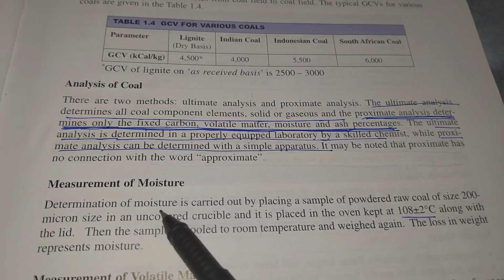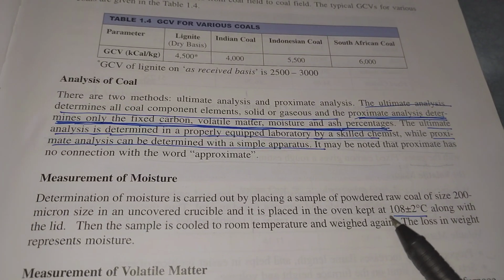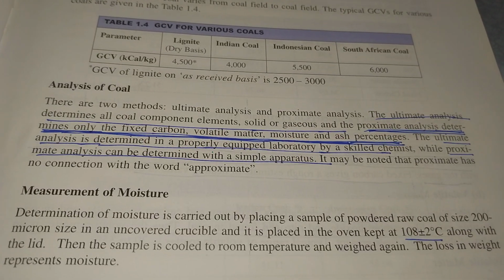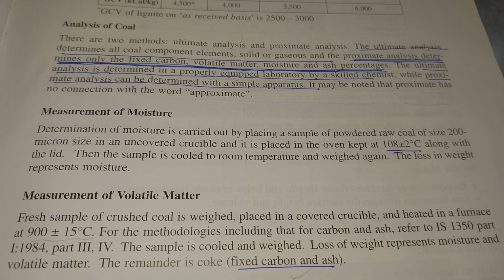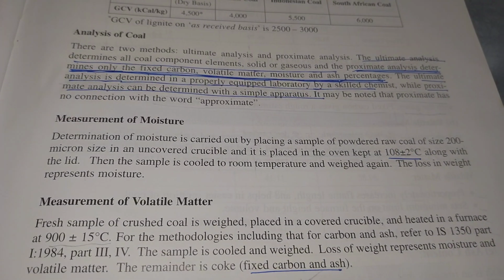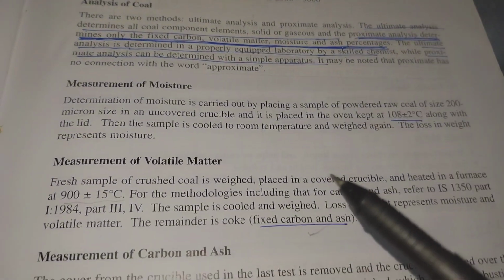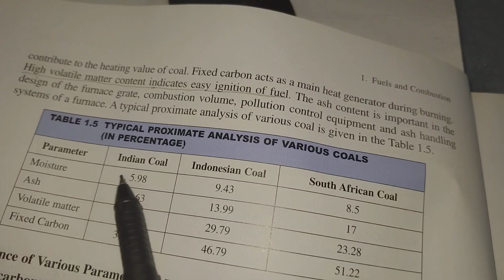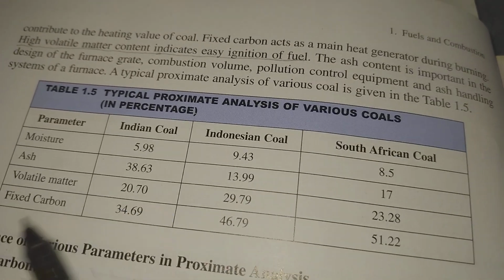ANALYSIS OF COAL ENGINEERING CHEMISTRY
"ANALYSIS OF COAL ENGINEERING CHEMISTRY "Is The Video Being published From This Channel @amarnathmishra1461 In ENGLISH Under The Category Of Science and Technology, Mechanical, mining, Chemical and Electrical Engineering In The Larger Interest Of Better Learned Students As Well As Profesionals Of Above Mentioned Disciplines Of Engineering By Virtue Of Proximate Analysis As Well As Ultimate Analysis Of Coal.###